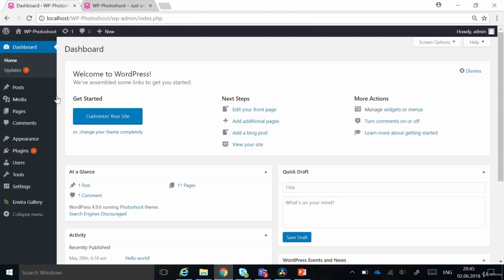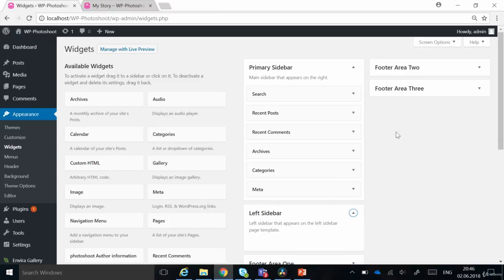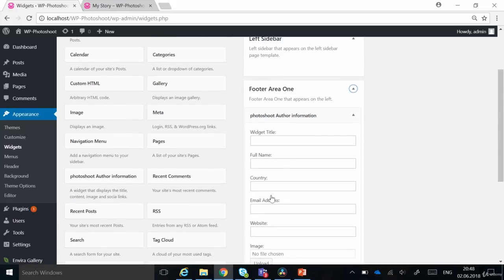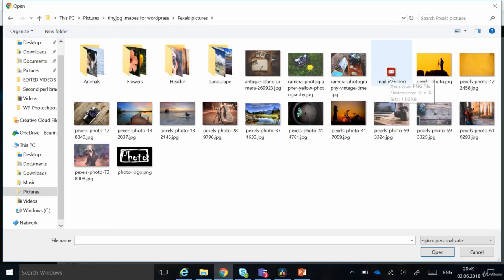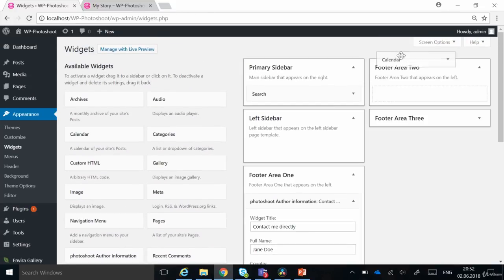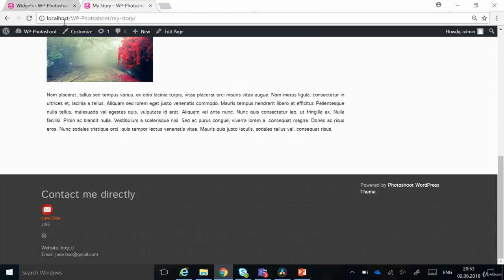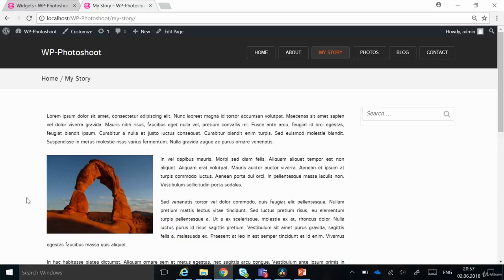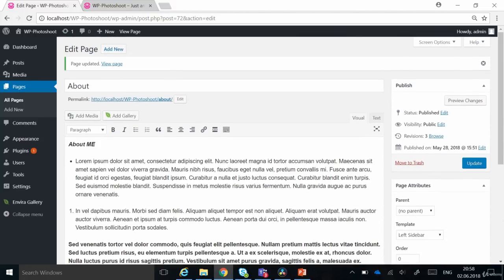WebHD 720p 8